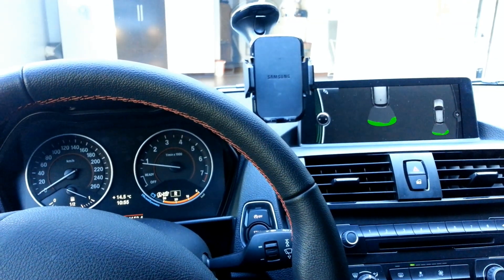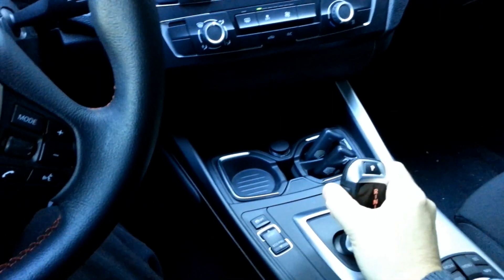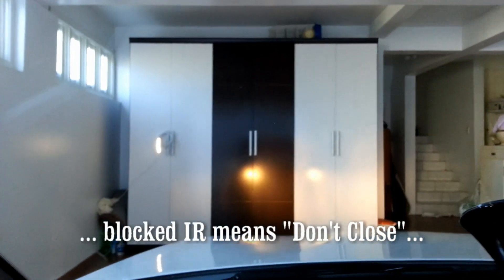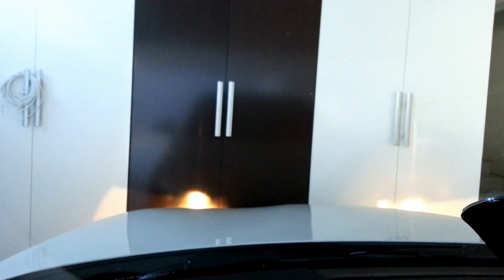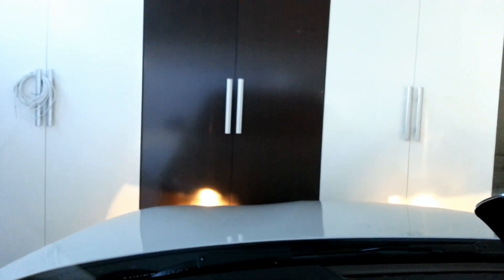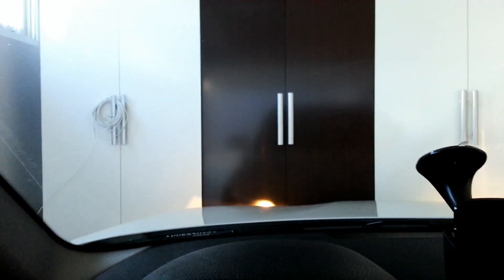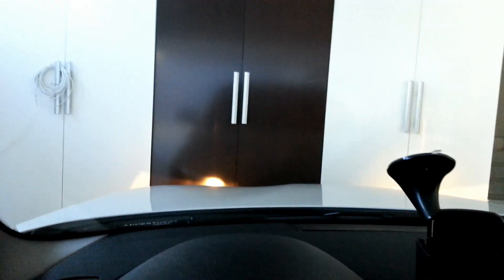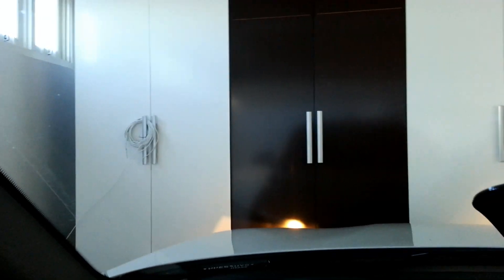DIY Garage Parking Sensor with IR Barrier Alarm Sensors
Using just a few items you can install a warning system to position you car correctly in your garage, no need for mirrors or complicated devices... Just a Infra-Red barrier sensor, a LED strip, some wiring and.. voilá!

Gonna do a new video with the install details, in 24h!!